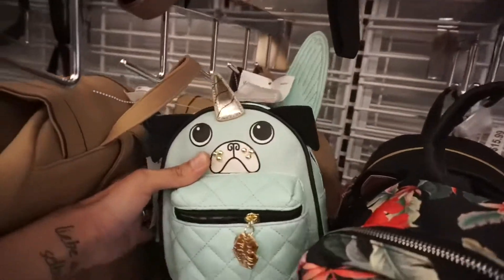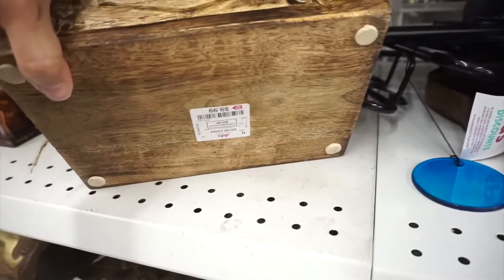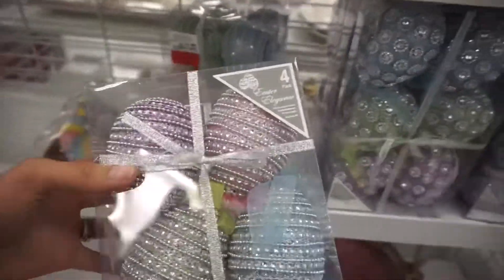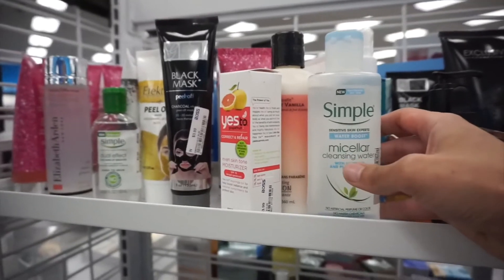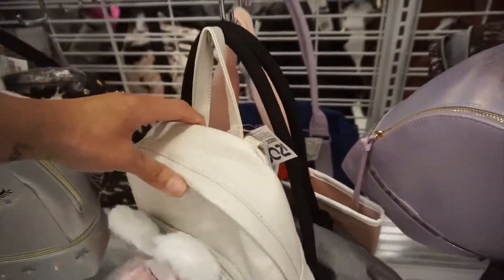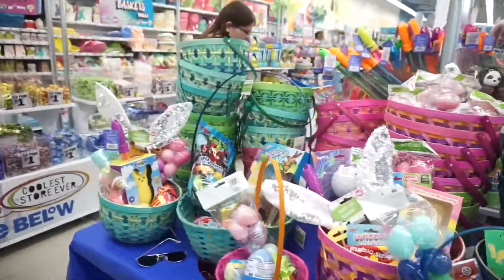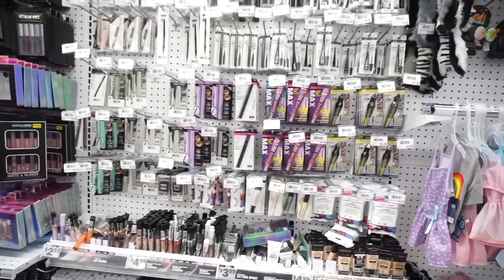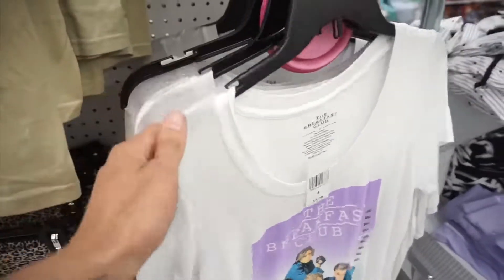DD’s Discount, Ross, Five Below Shop With Me | 2019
Just playing catch up. I headed out two weeks ago to DD’s Discount, Ross and Five Below with my friend to check out what as in store and find those awesome deals.

End credit song: Don’t Panic by Years and Years. love them!